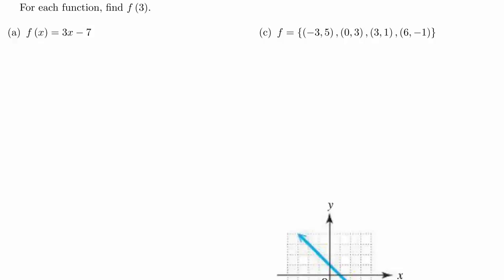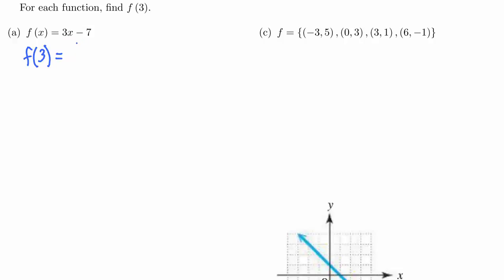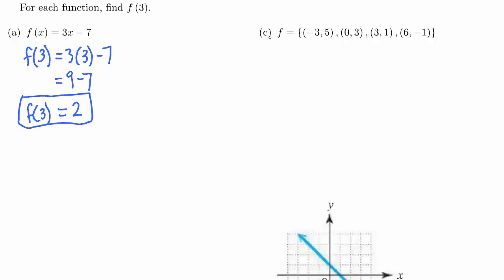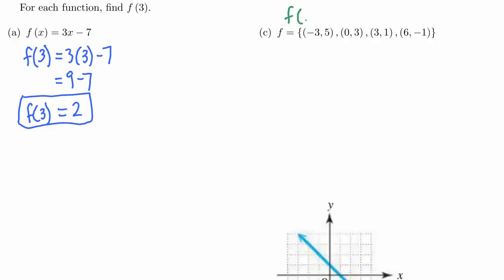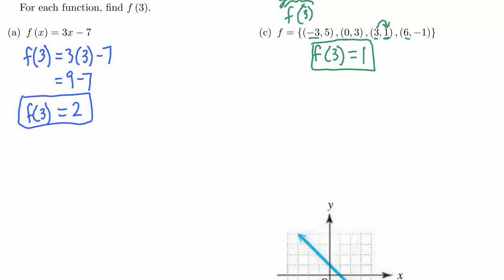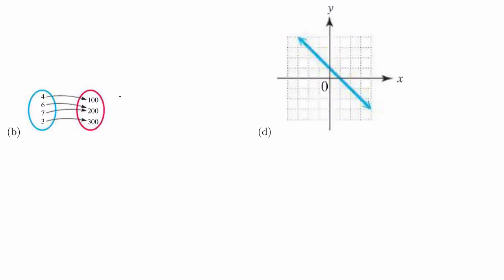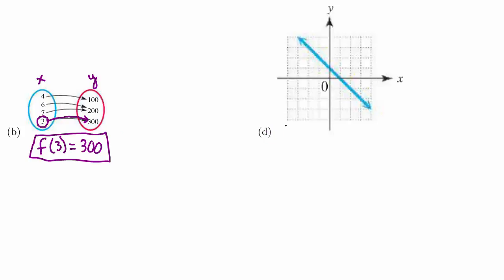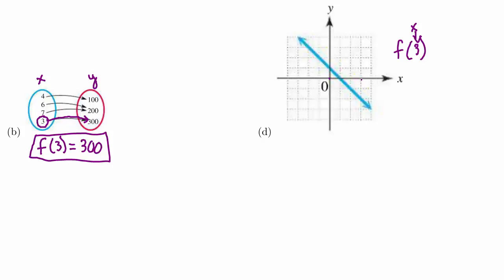Math 1314 Chapter 2 Section 3 Example 8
Function Notation
Representations of Functions